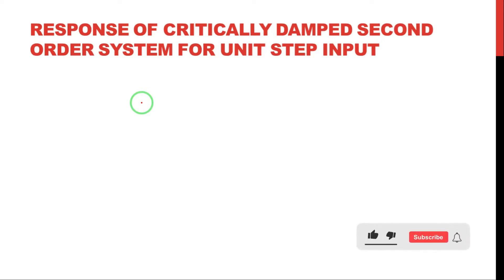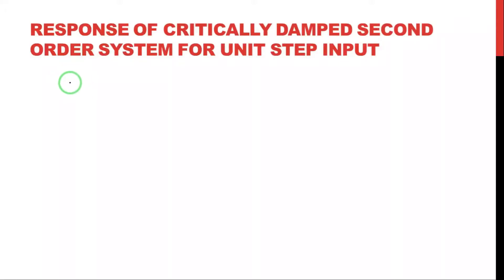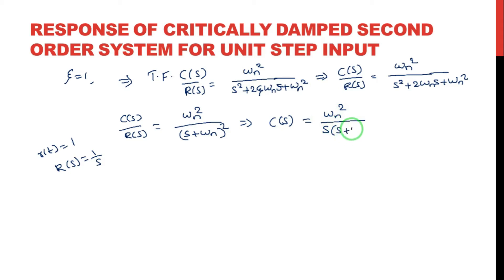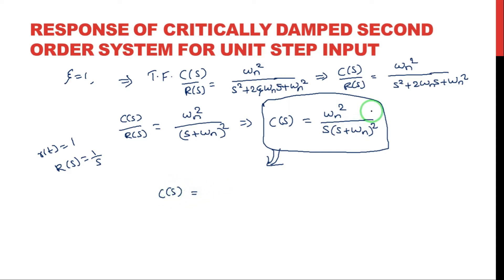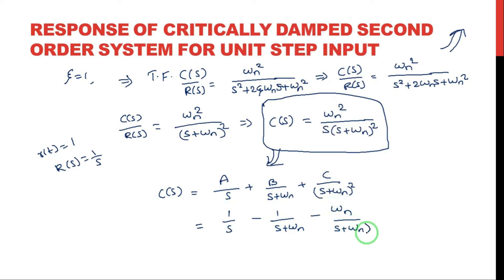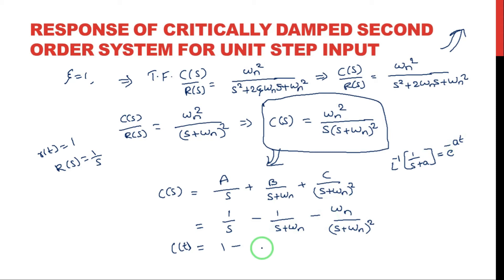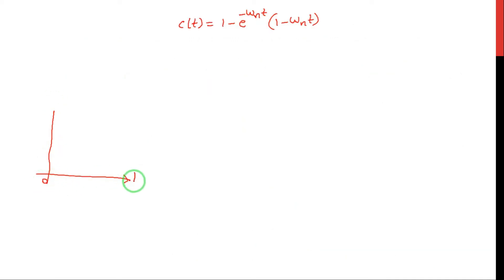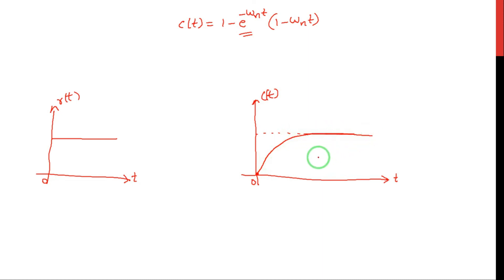L-5 || Step Response of Critically Damped Second order system || Time Response Analysis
Time Response Analysis: Step Response of Critically Damped Second order system

 Topics discussed:
1. concept of critically damping
2. derivation of response of second order system
3. inverse laplace transform